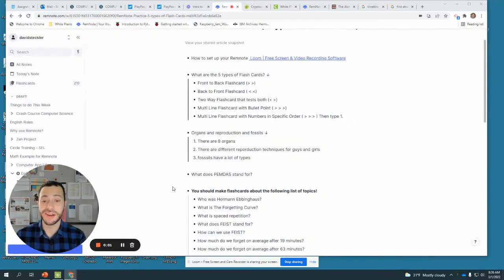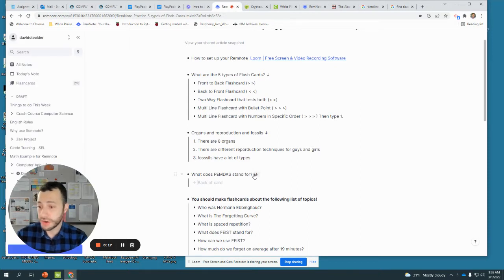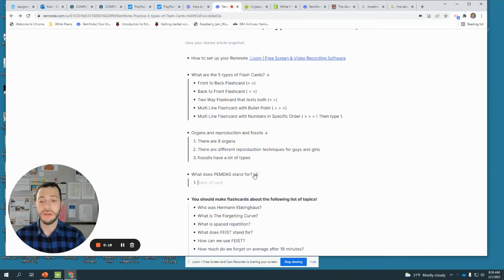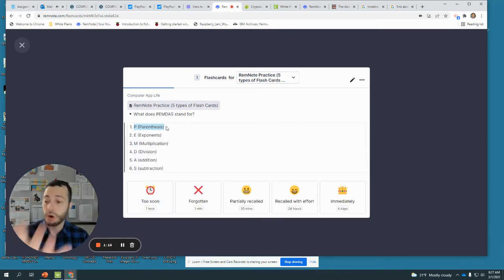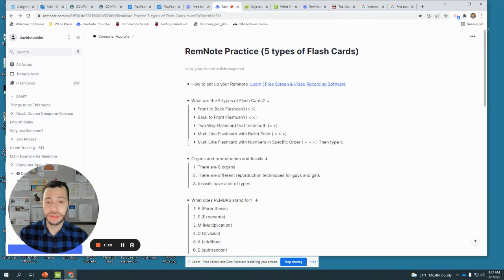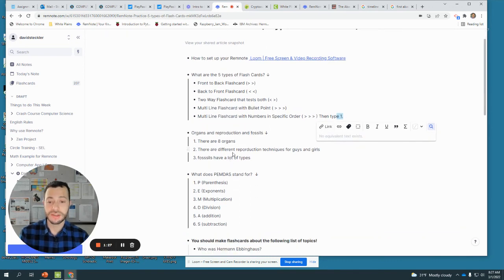Remnote - Multi Line Flash card with a specific numbered list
This will allow you to be tested in a specific order - when you need to practice remembering in that order like order of operations (PEMDAS)